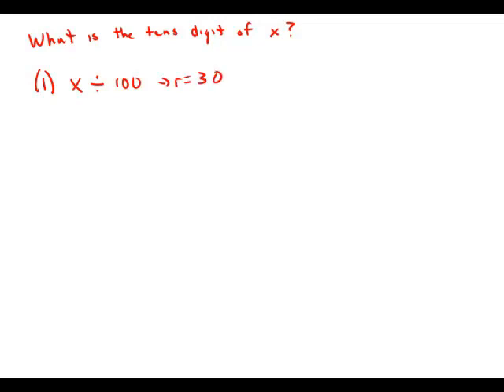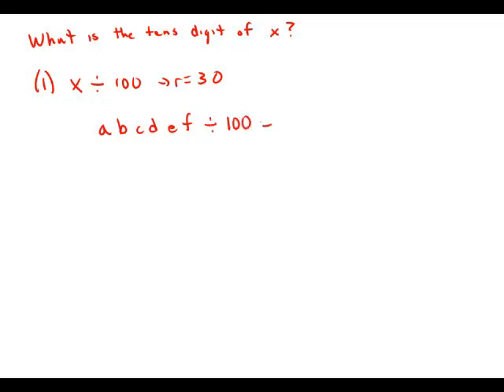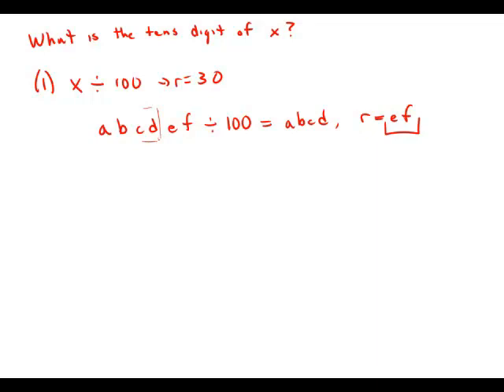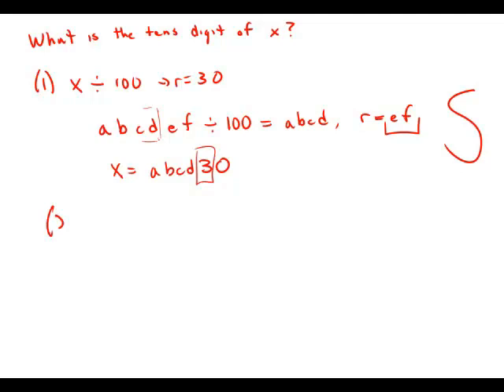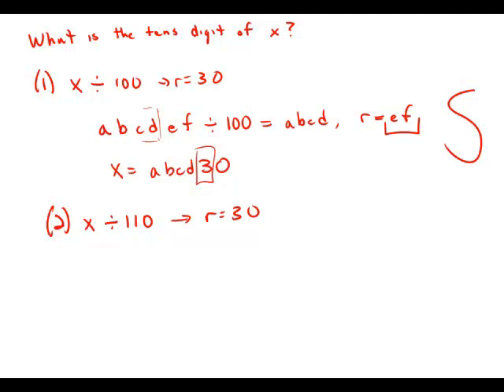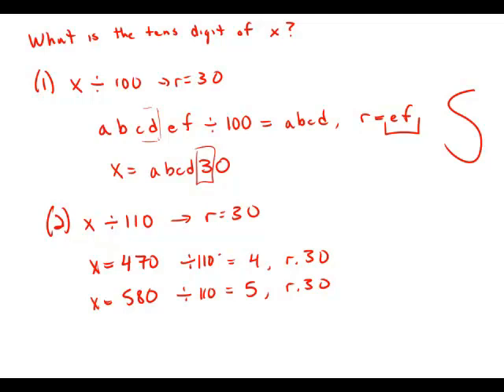GMAT Official Guide 13: Data Sufficiency 58